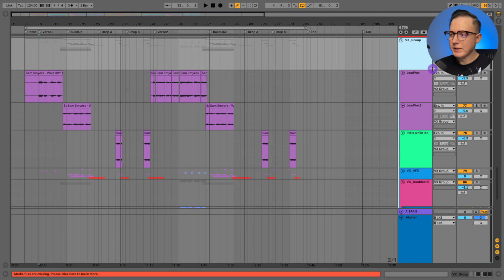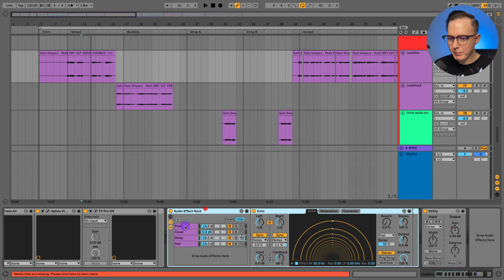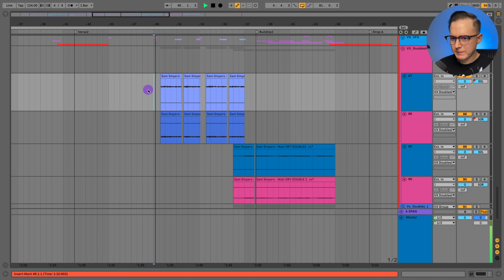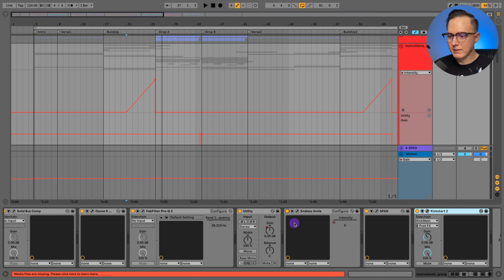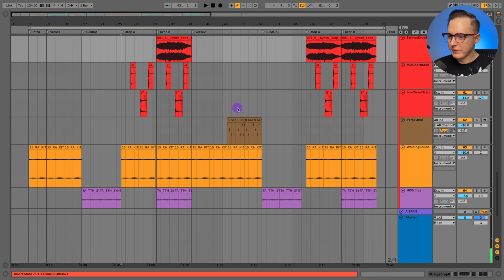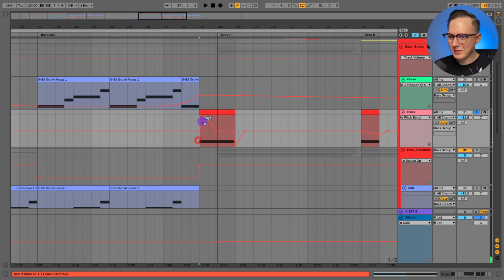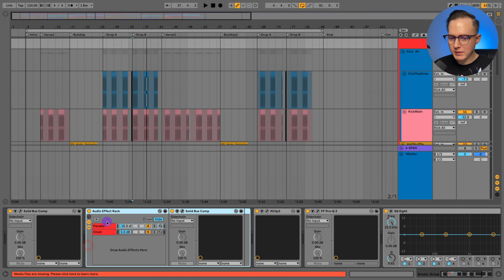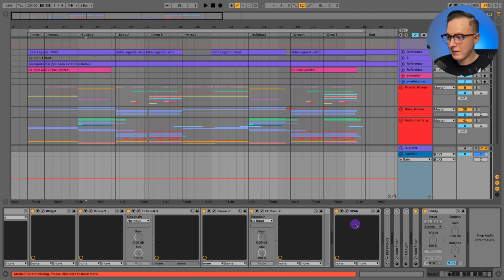How to Make a Selected-Style Deep House Song - "Wait" Song Breakdown Tutorial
00:00 Intro
00:37 Playing the track
01:23 Song structure
01:54 Vocal Bus Processing
02:36 Lead Vocal Processing and Mixing
06:24 Vocal Doubles Mixing
08:27 FX/Effects - Risers, Downlifters
08:27 Instruments
09:04 Atmospheres and Chords
10:27 Build up Instruments
11:20 Endless Smile
12:17 Instrument Bus Processing
12:50 Drop Lead and Instruments
15:45 2nd Verse Lead
16:37 Bass Bus Processing
17:10 Reese & Sub Bass
17:40 Drop Bass
19:01 Brass Stabs
20:01 Drums - Kick, Tops, Claps, Builds
22:26 Drum Bus Processing
23:23 Drums 2nd Verse
24:16 Reference Tracks - Meduza
24:28 Mastering Automation
25:13 Mastering Processing
25:50 Limiter Settings
26:08 How to get the Acapella